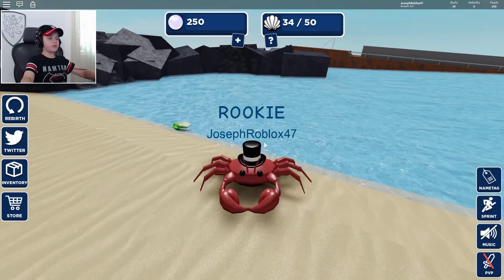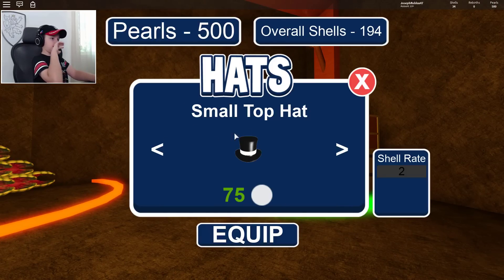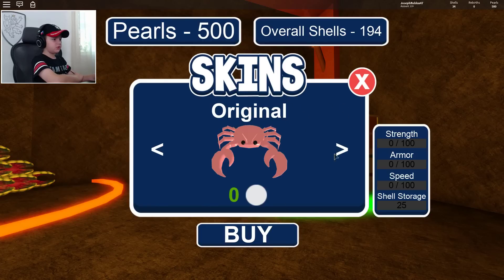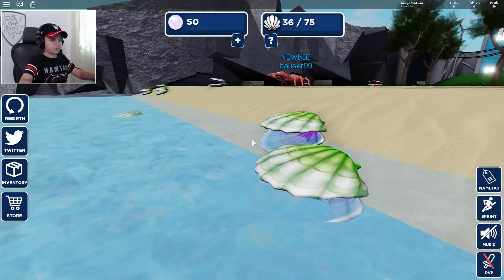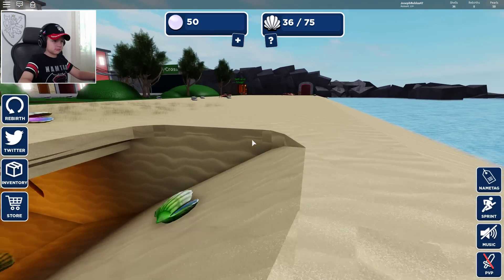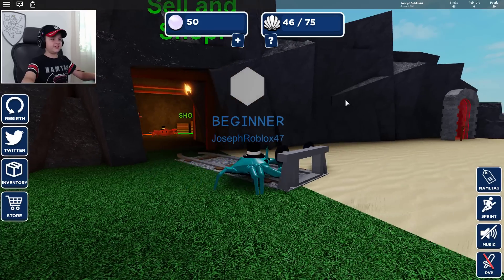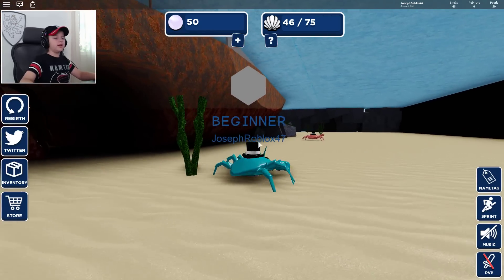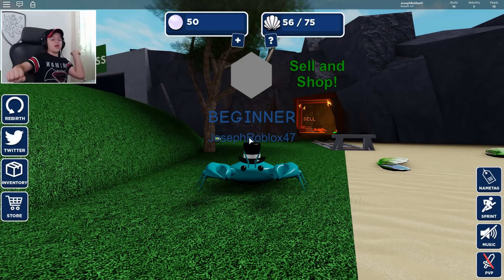NEW CRAB SIMULATOR + 2 CODES | Crab Simulator Roblox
► Roblox Crab Simulator!

► Welcome to Crab Simulator in Roblox!

Roblox is an online virtual playground and workshop, where kids of all ages can safely interact, create, have fun, and learn. By participating and by building cool stuff in Roblox!